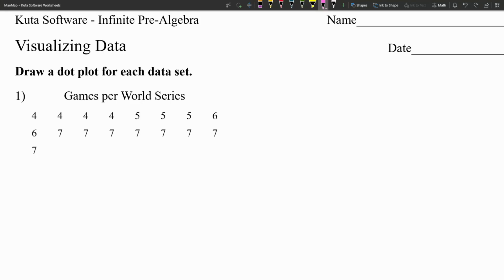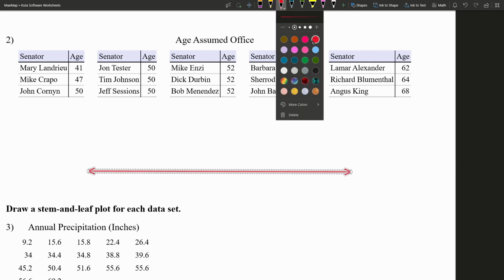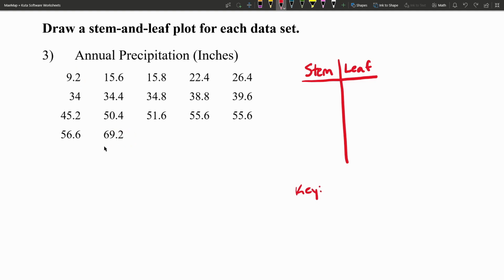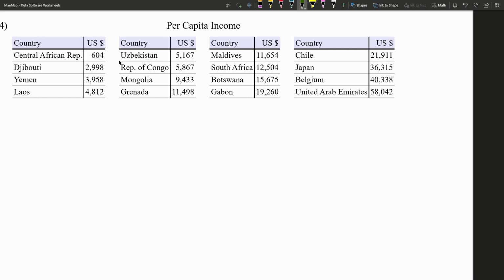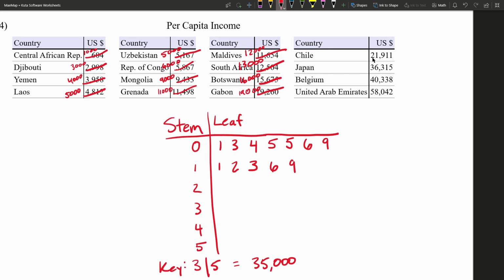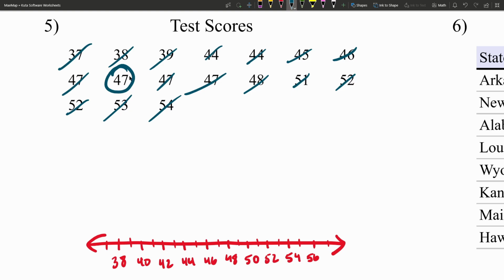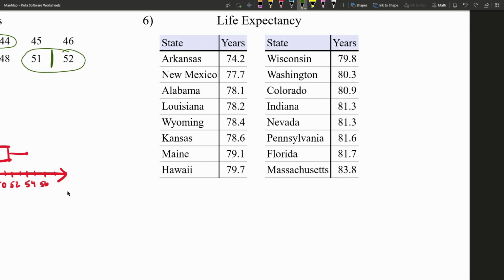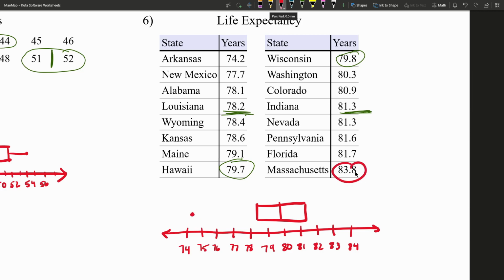KutaSoftware: PreAlgebra- Visualizing Data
Data is everywhere in the world and with the internet, it's right at our fingertips. There are many way to visualize it and capture different attributes such as center and spread.

In this video I go over simple Dot Plots, Stem and Leaf Plots, as well as Box and Whisker Plots.

Happy learning! 💜